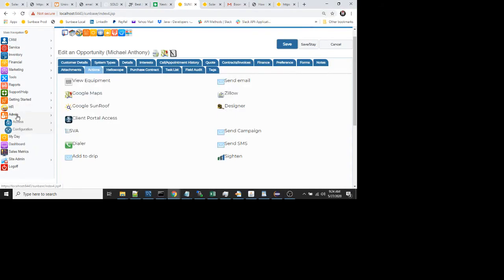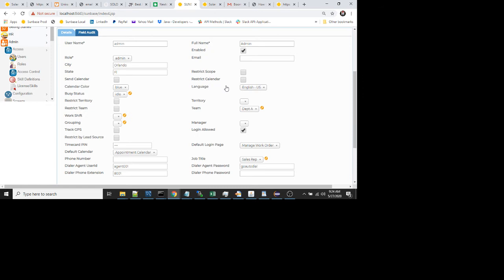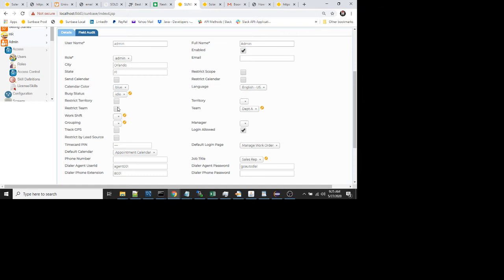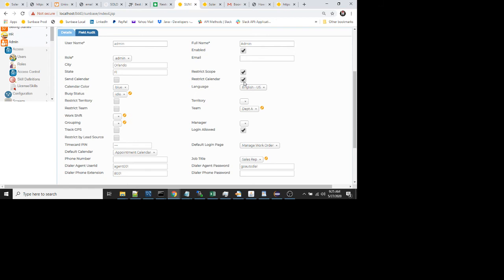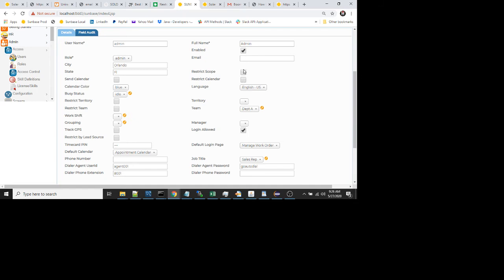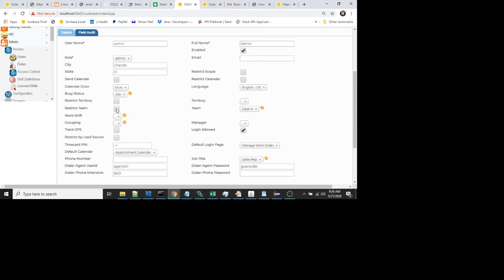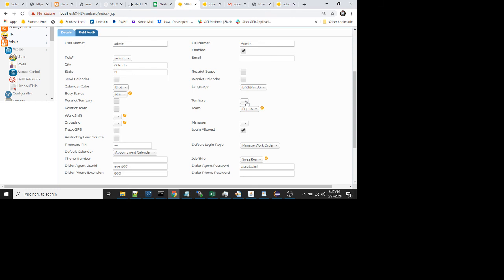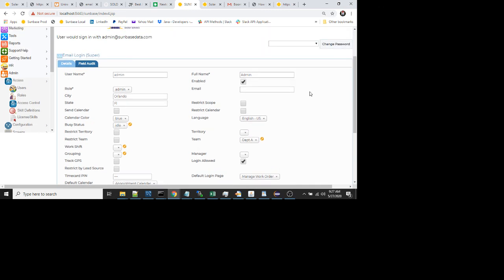SunbaseData User Restrictions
The various different ways we can restrict what data a user can see in SunbaseData